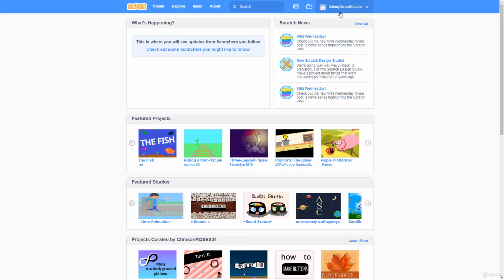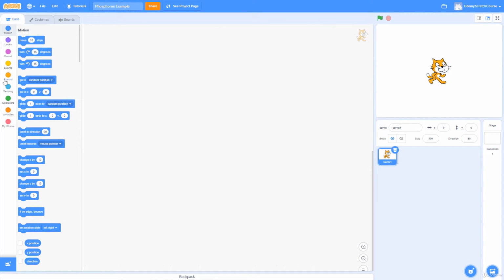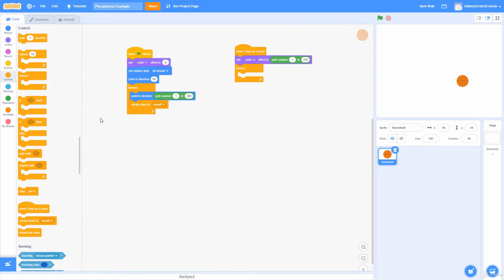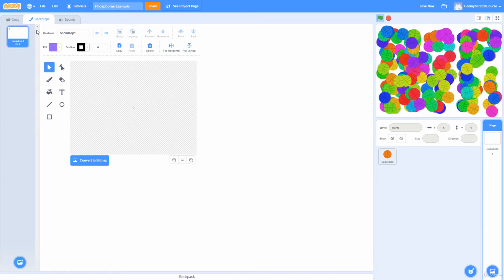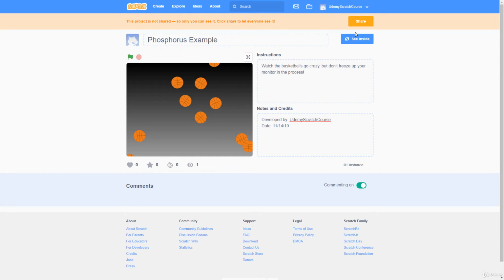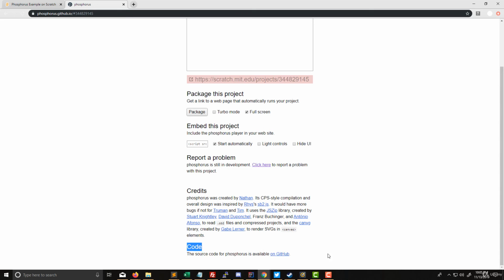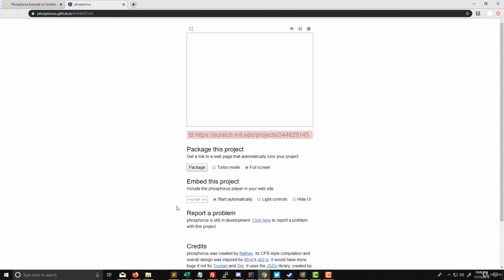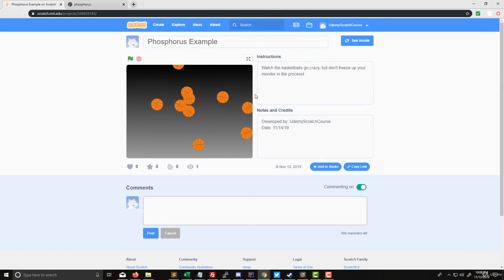23 Working with Phosphorus